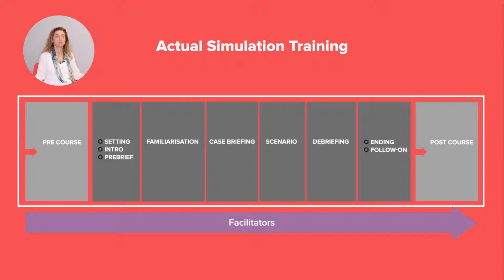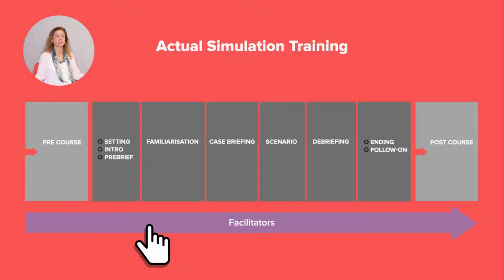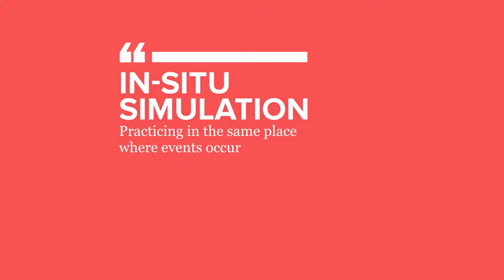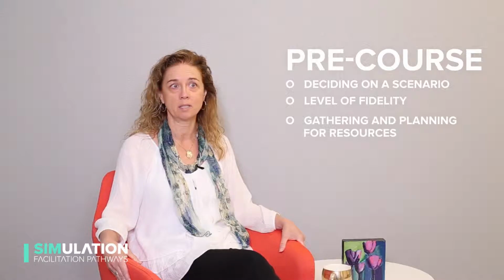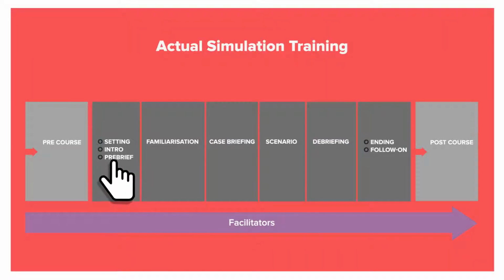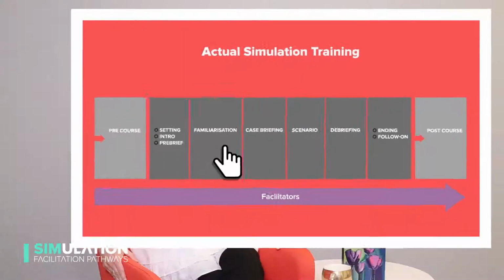Pre-course - SIM Facilitation Pathways